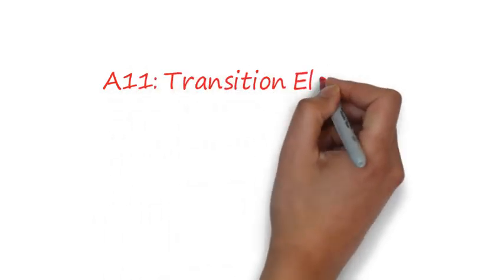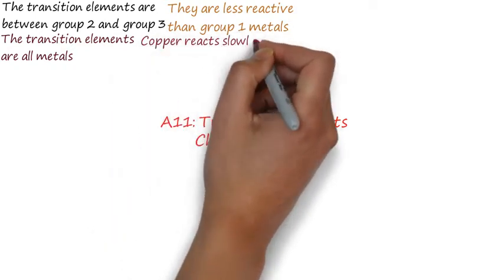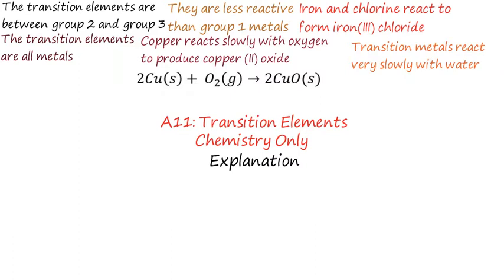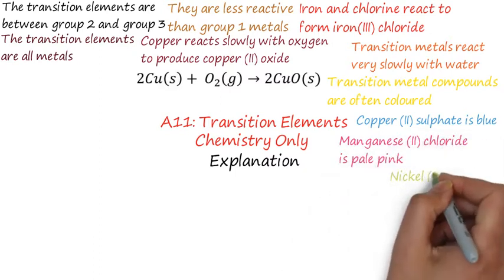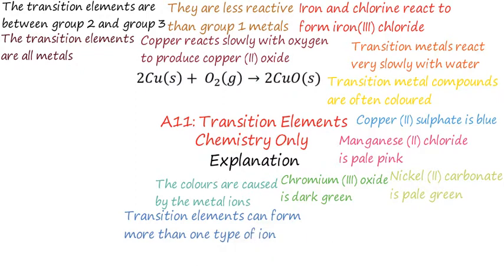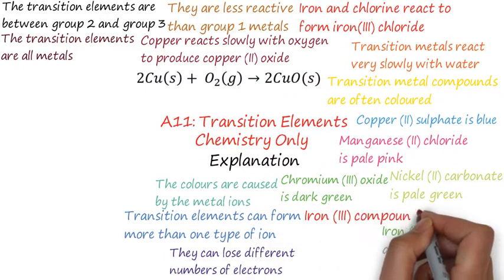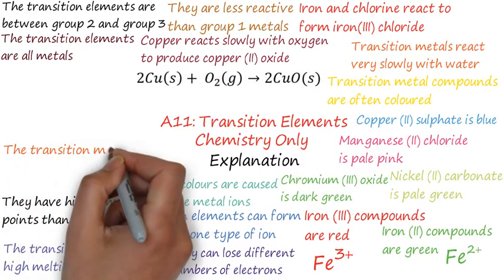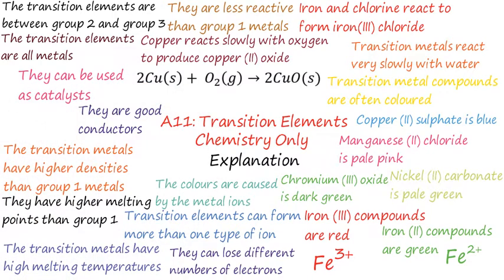A11: Transition Elements (Chemistry Only, GCSE Chemistry)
In this video we are:
Understanding the difference between group 1 elements and the transition elements including physical and chemical properties. Describing how the transition elements form compounds and are used as catalysts.